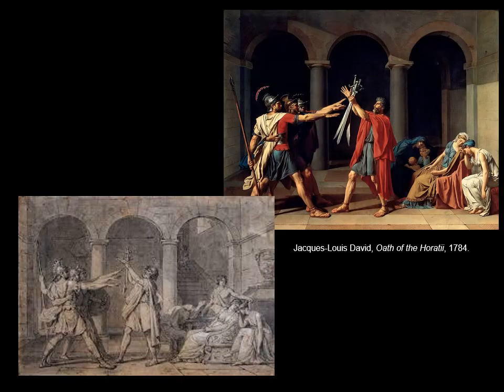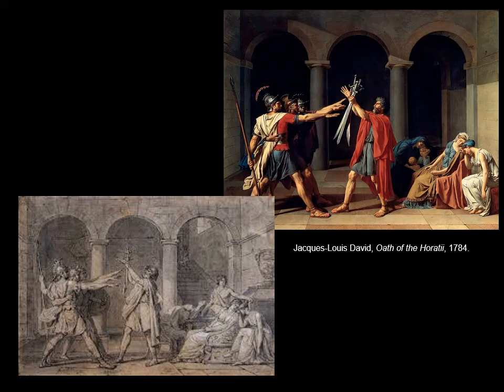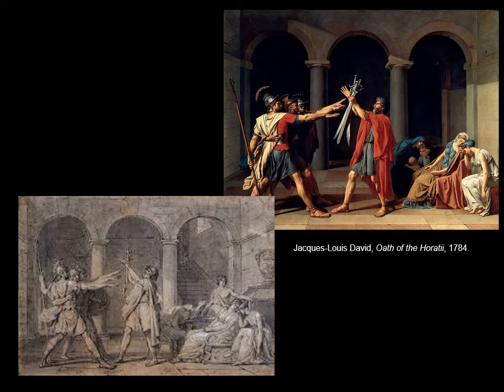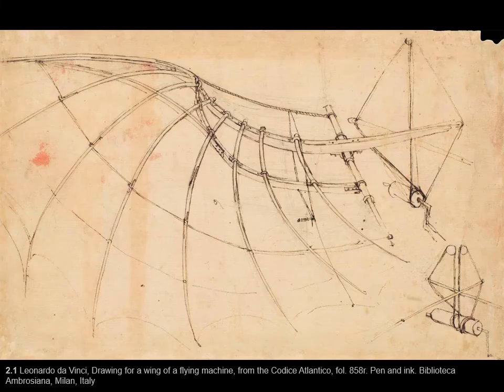Section 2.1 Drawing